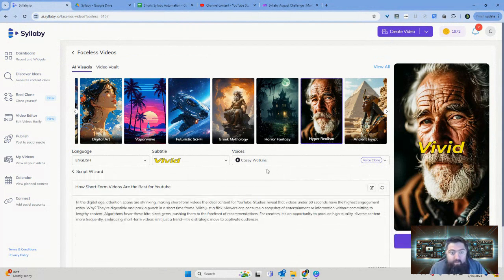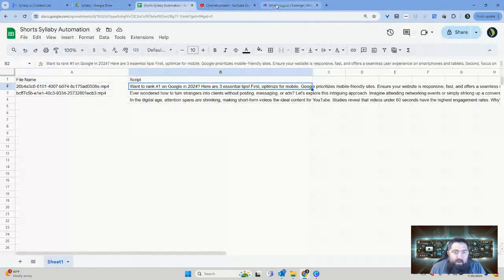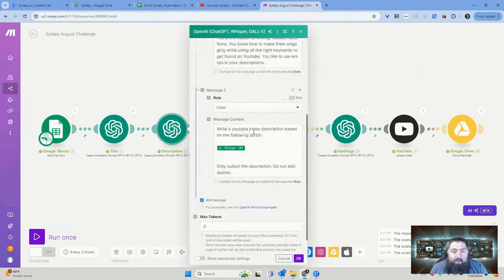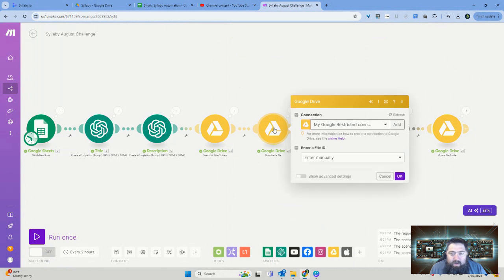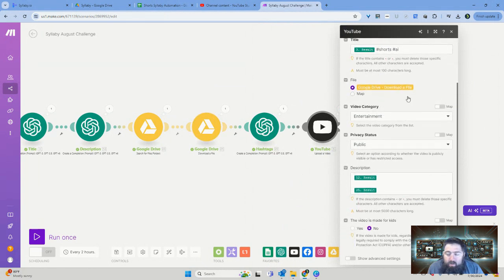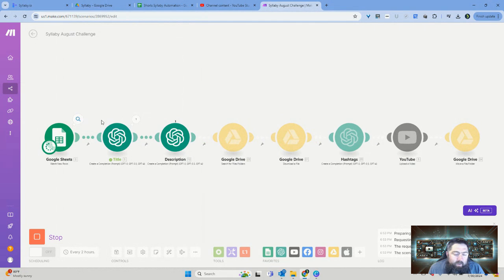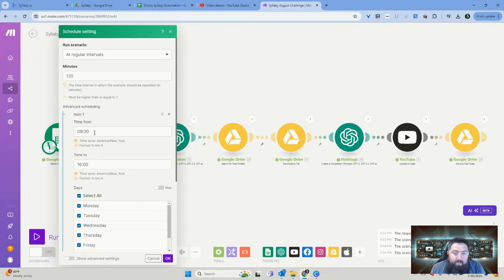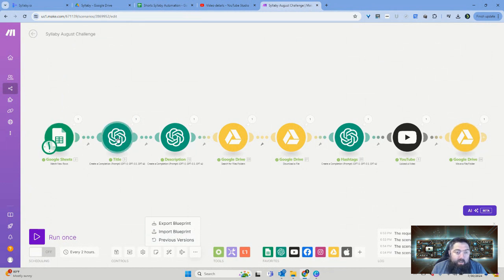Unlocking Youtube Shorts: Automating AI Content Creation with Syllaby, ChatGBT, Google, & Make.com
Streamline Your YouTube Shorts with Automation! 🚀

Welcome, everyone! In today's video, we're diving into how you can use Make.com to automate posting YouTube Shorts using the power of AI and Syllaby. This method is perfect for those participating in the Syllaby challenge for August 2024, where I'll be publishing four Shorts daily to grow my channel. 📈

In this video, you'll learn how to:

Create Faceless Videos with Syllaby: Choose styles, languages, and even clone your own voice!
Automate Video Posting: Use Google Sheets, Google Drive, and Make.com to streamline your posting process.
Generate Titles and Descriptions: Leverage ChatGPT for crafting compelling video titles and descriptions, complete with hashtags.
Manage Your Workflow: Set up folders and workflows to keep track of completed and pending videos.

Key Topics Covered:

Setting up Syllabyfor faceless video creation 🎥
Using Google Sheets to organize scripts and file names 📄
Automating video uploads and metadata generation with Make.com ⚙️
Scheduling posts to maximize visibility and engagement 📅
Why Watch?

Boost Your Productivity: Save time by automating repetitive tasks.
Optimize Your Content: Learn to craft engaging titles and descriptions that attract viewers.
Stay Organized: Keep your content creation process streamlined and efficient.